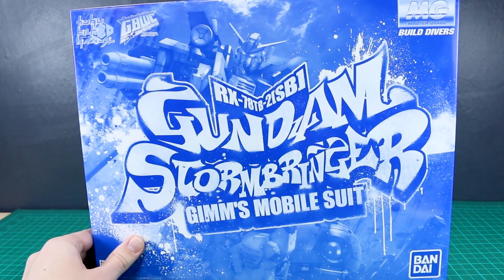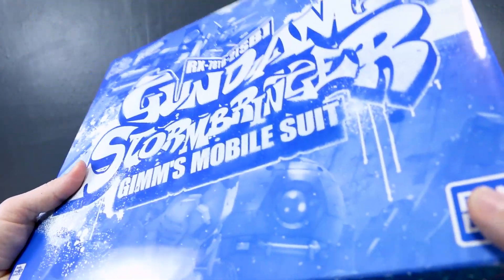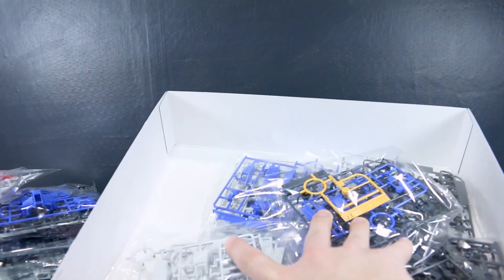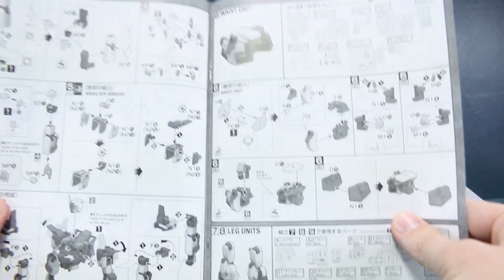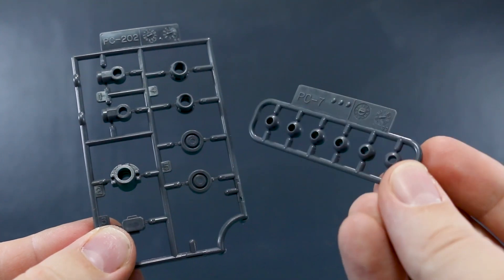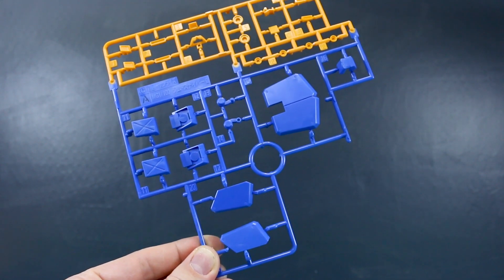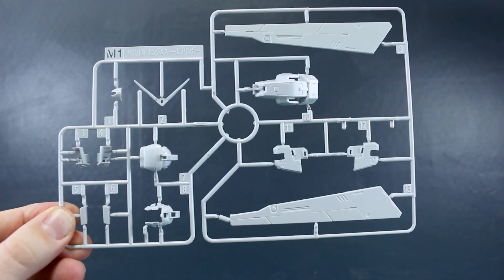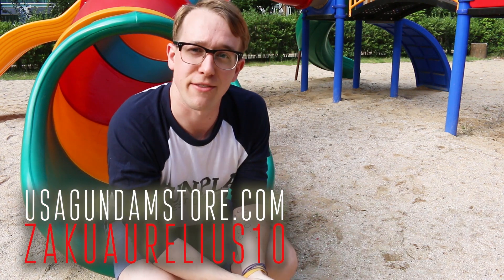1881 - MG Gundam Storm Bringer UNBOXING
Here's the Master-Grade 1/100 scale Gundam Storm Bringer. This P-Bandai variation of the P-Bandai MG GM Dominance looks awesome and I can't wait to get it built!